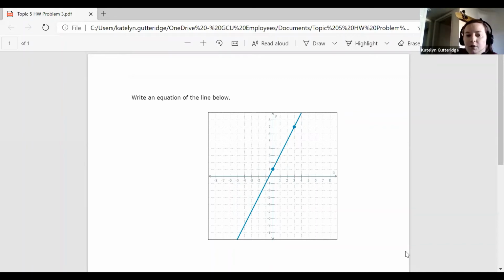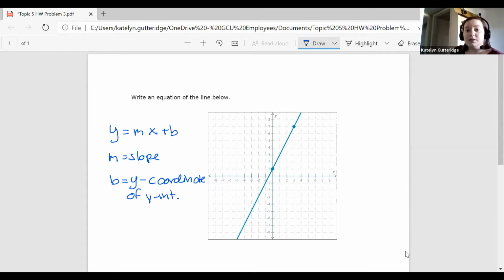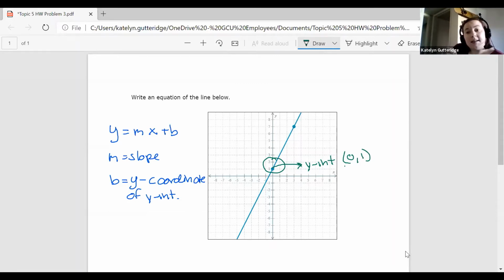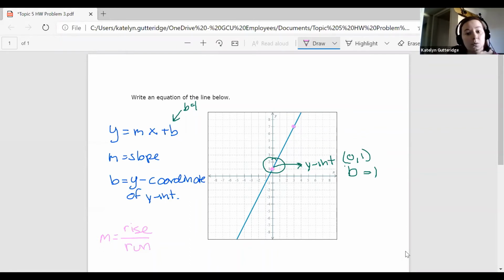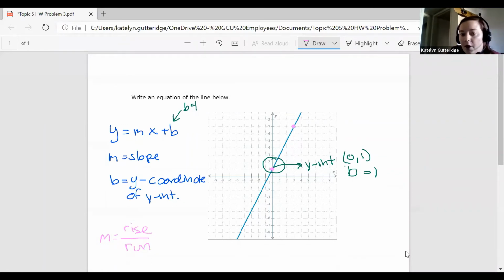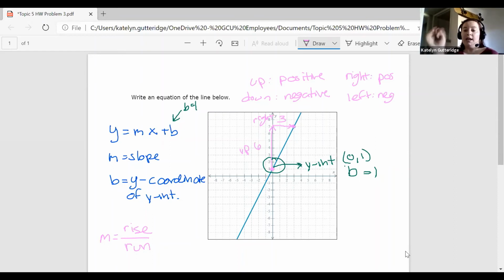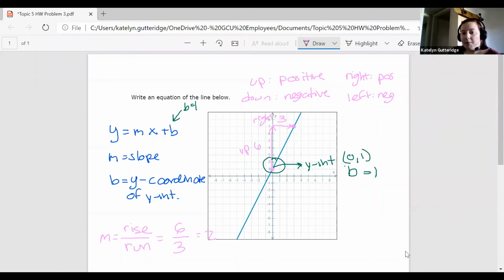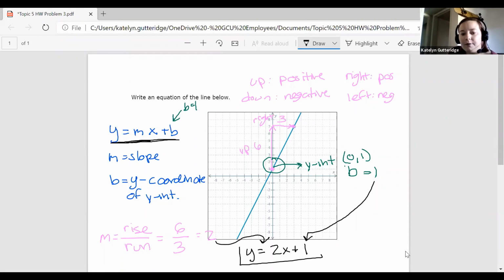Equation of a Line Graphically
This video will go over how to write an equation of a line, from a graph, in slope-intercept form.